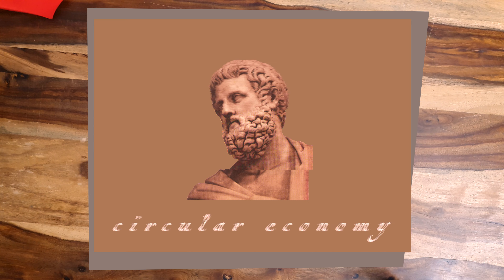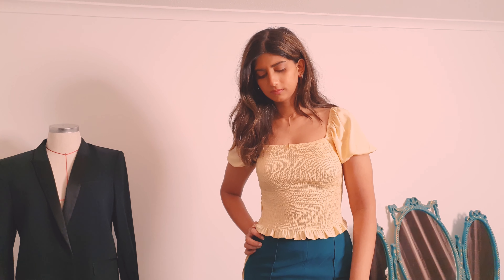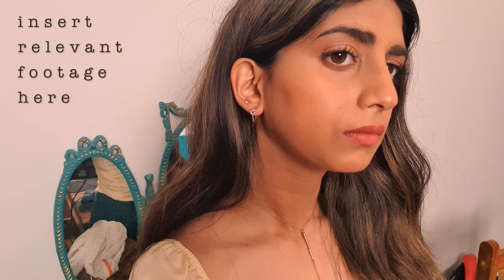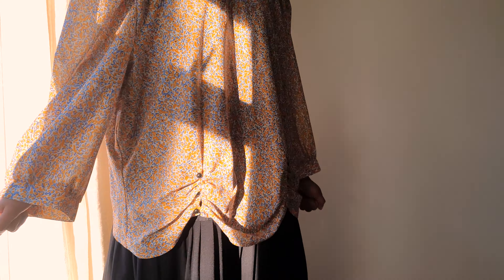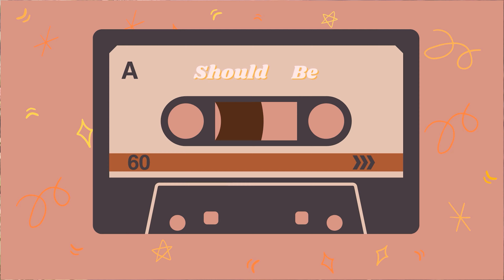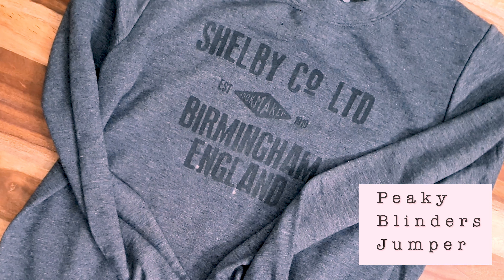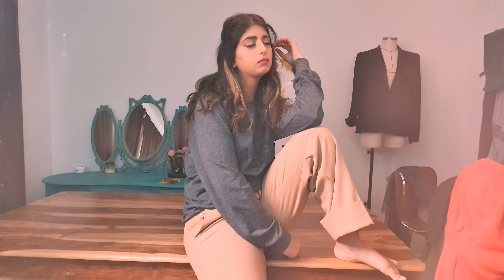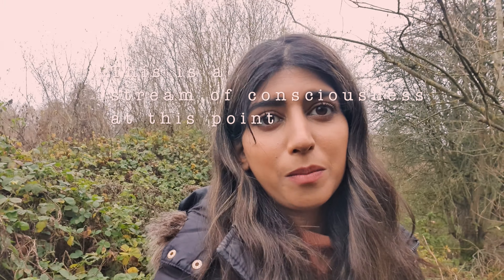Thrift Haul - Gems were Found!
You never know what gems you might find when thrifting. I was STOKED with these finds, and I hope you'll like them too.